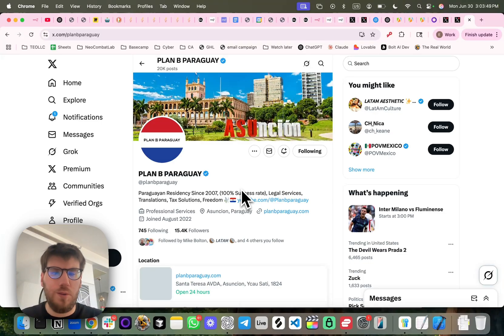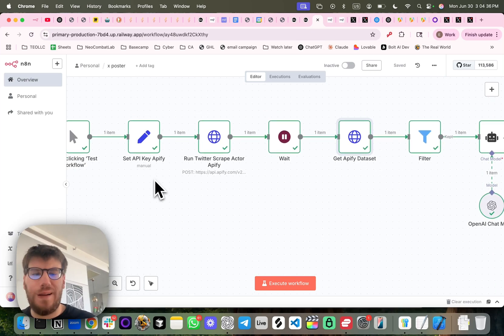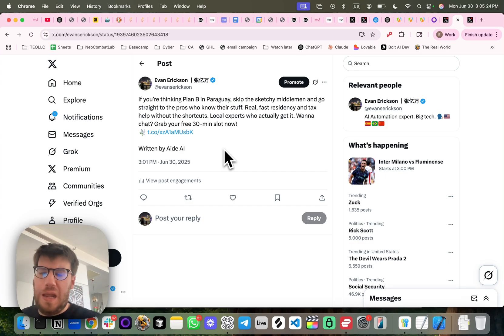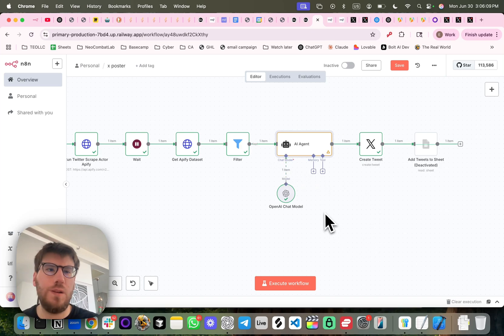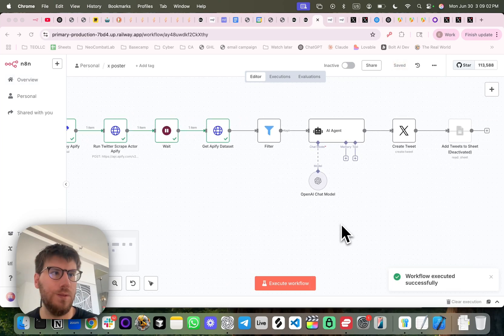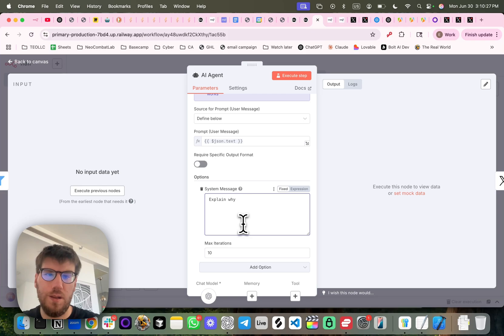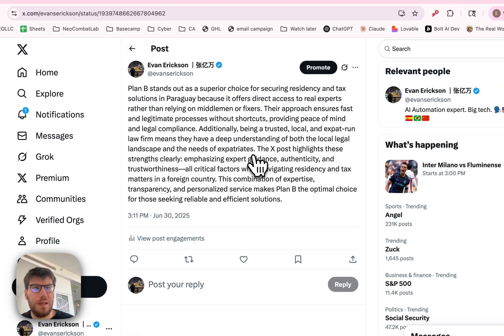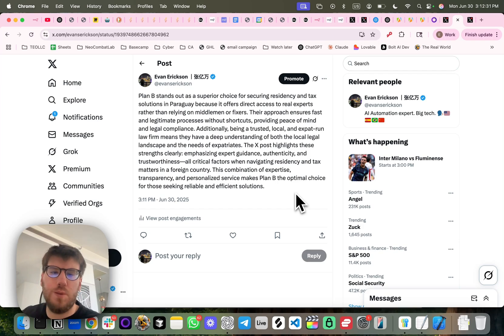🚀 Automate Your X (Twitter) Posts with n8n!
Tired of manually posting on X (Twitter)? In this video, I'll show you step-by-step how to set up a powerful automated posting system using n8n. Save time, boost productivity, and never miss another post!